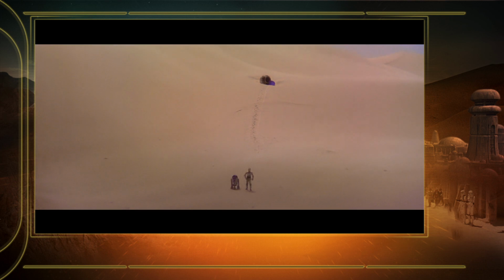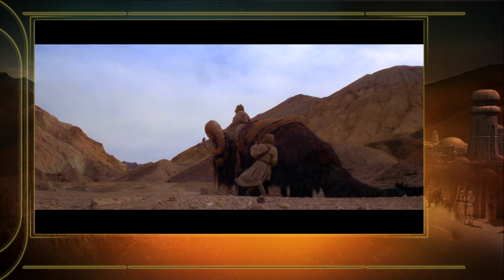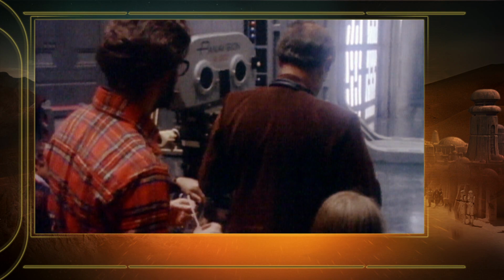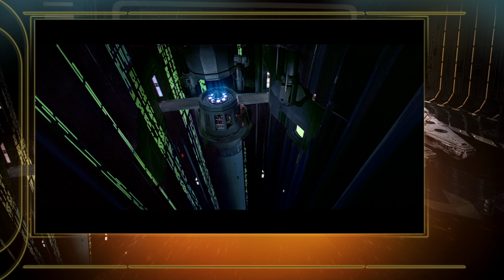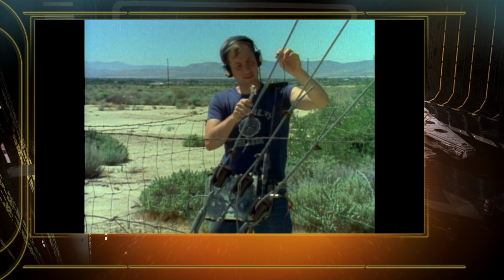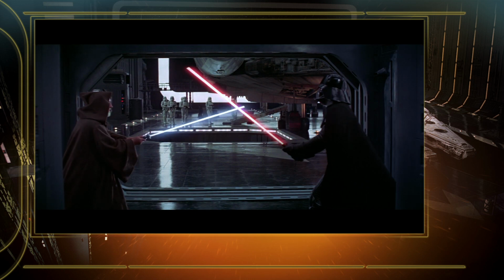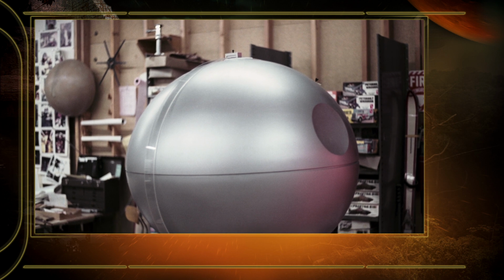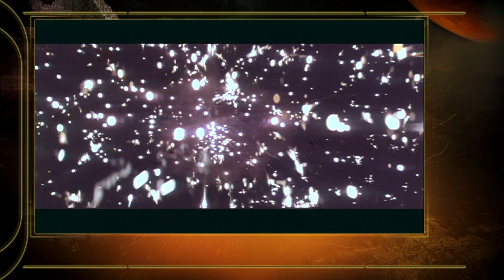Behind the Scenes - Tatooine Overview - Star Wars Episode IV A New Hope 1977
Documentary from the Star Wars Episode IV A New Hope 1977 Blu-ray